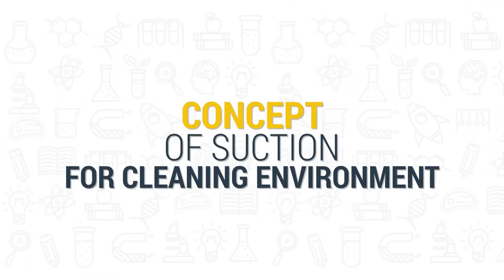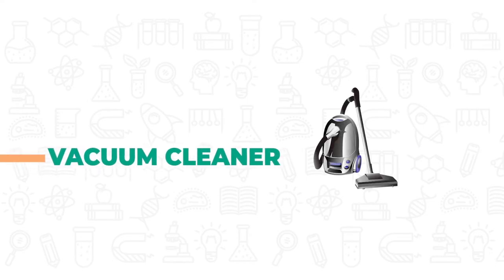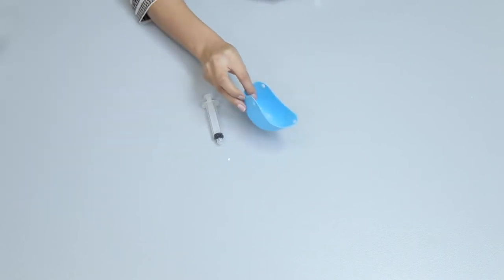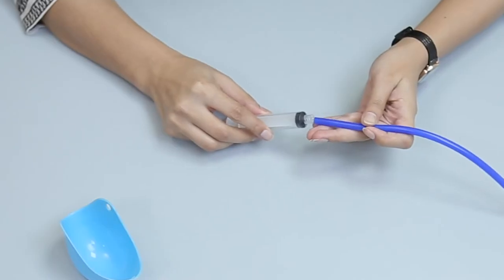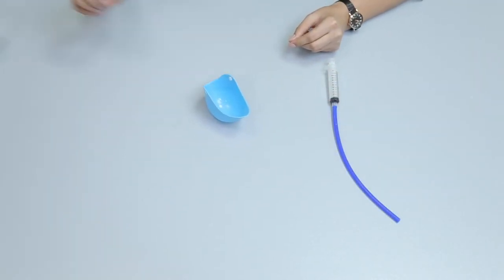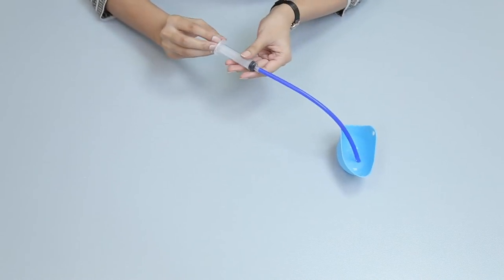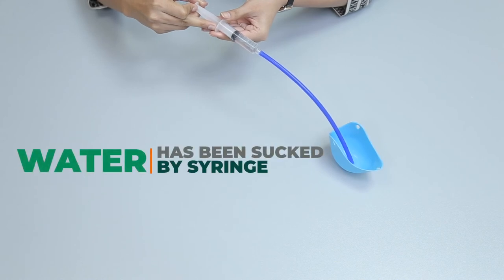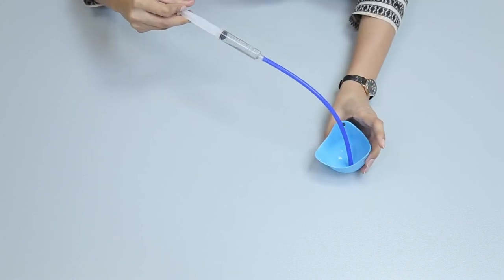Project Based Learning | Using the Concept of Suction for Cleaning our Environment | Allied Schools